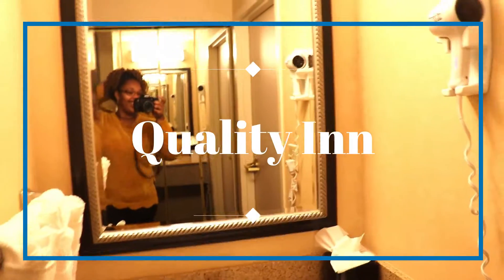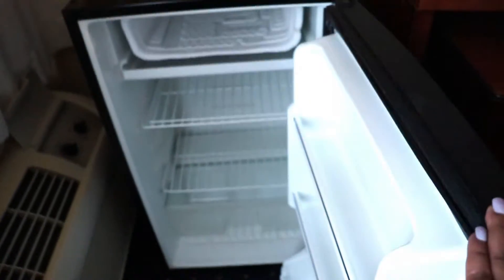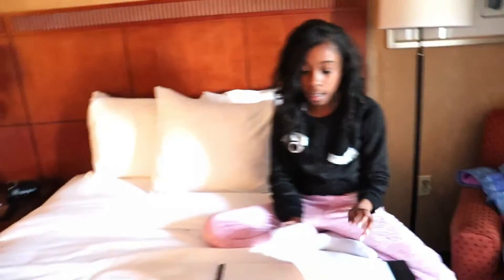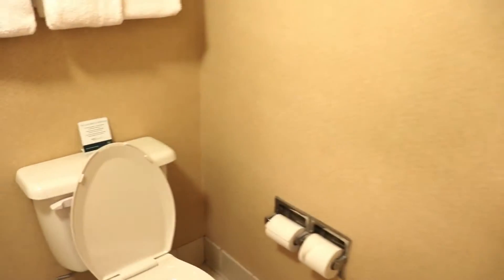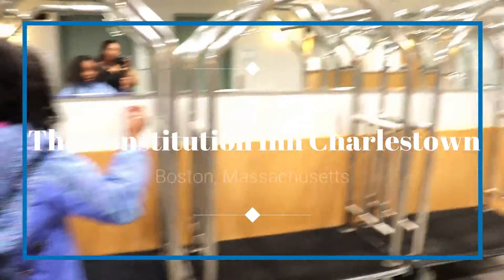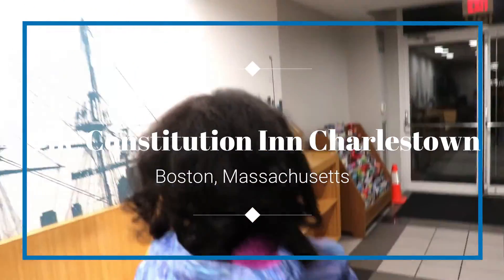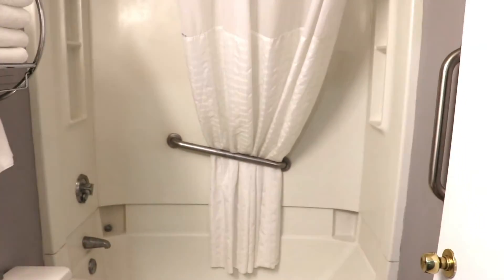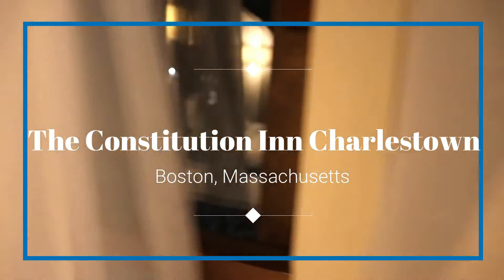Where to Stay in Boston | Quality Inn Vs Constitution Inn | Hotel Room Tour